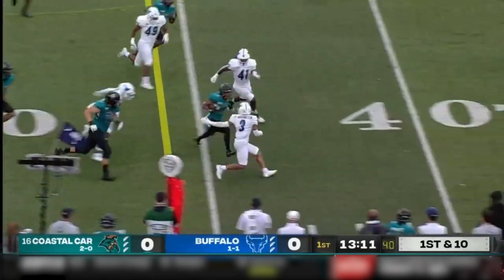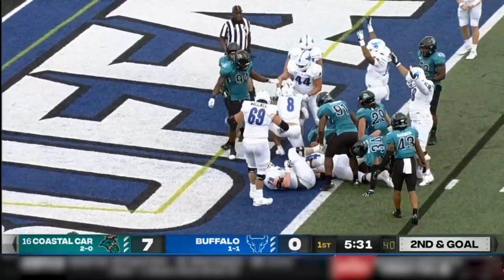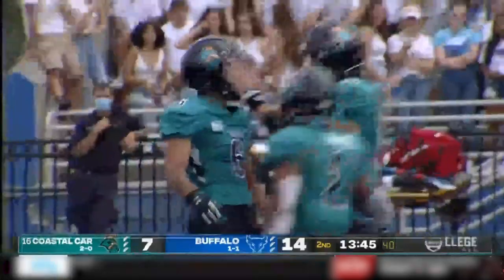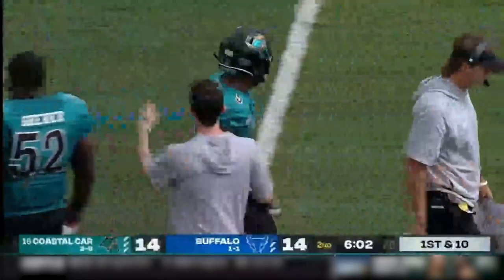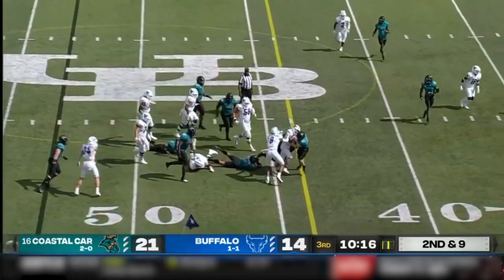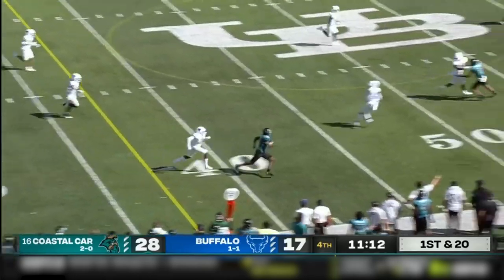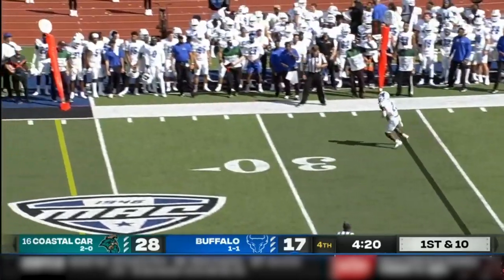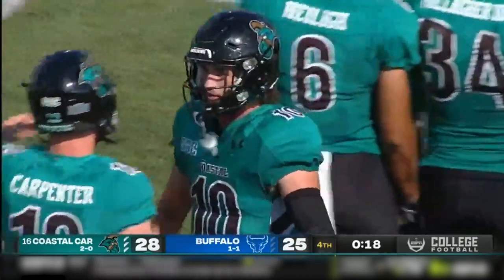#16 Coastal Carolina vs Buffalo | Week 3 | 2021 College Football